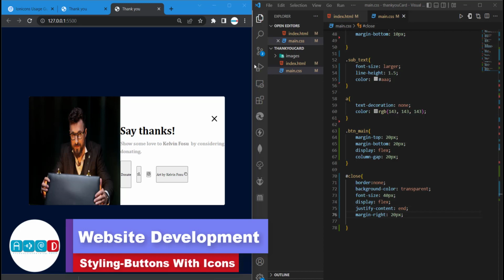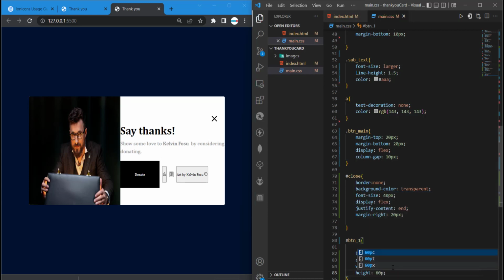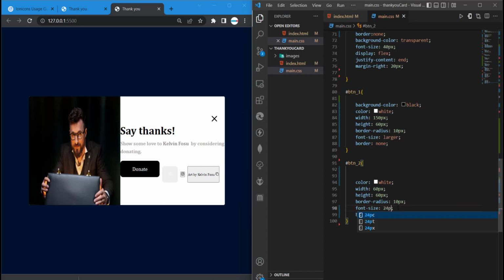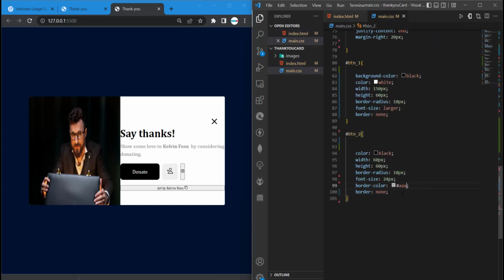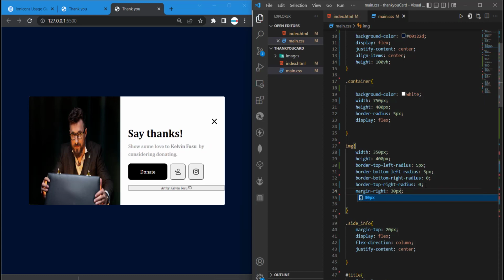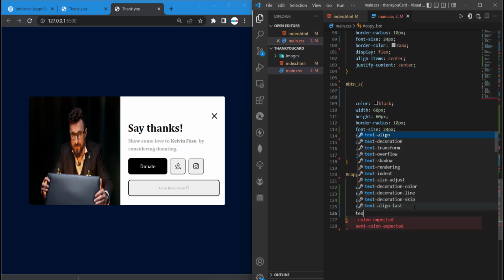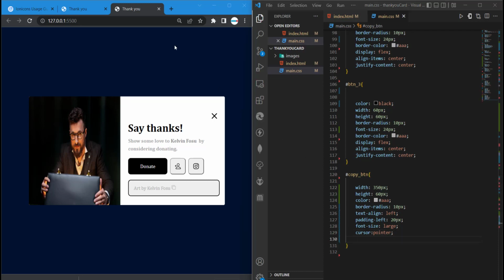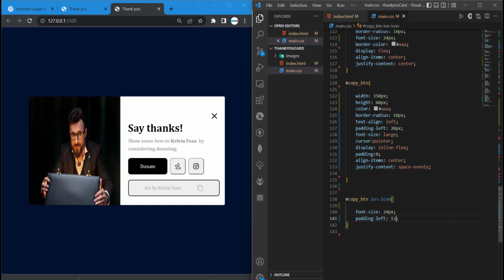7:Styling Buttons With Icons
In this lesson, we will learn to style some buttons with Icons of thank you card components. Socials: